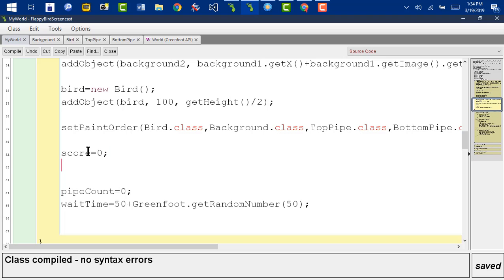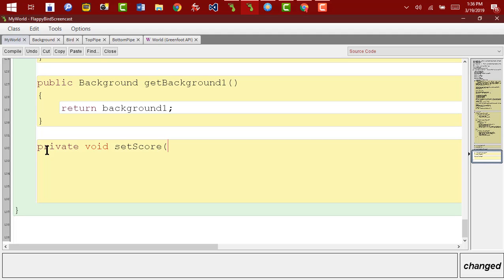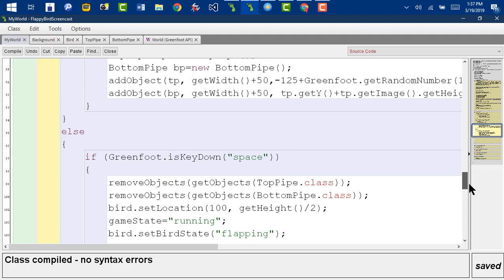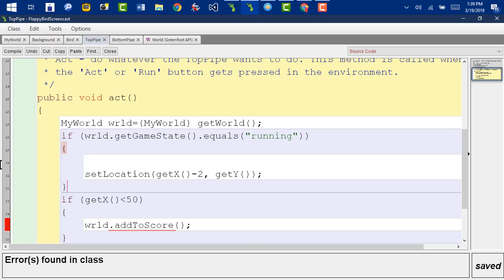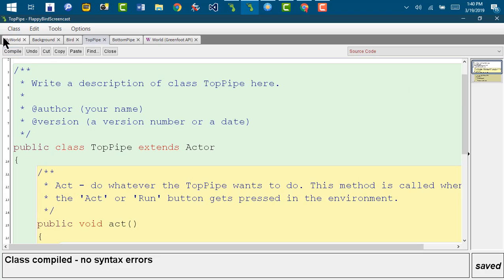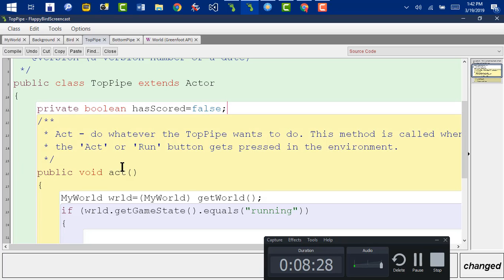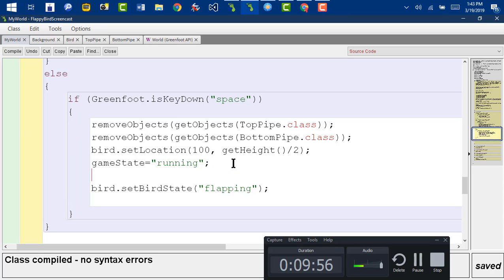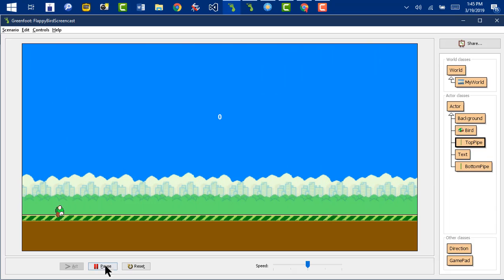09 keeping score